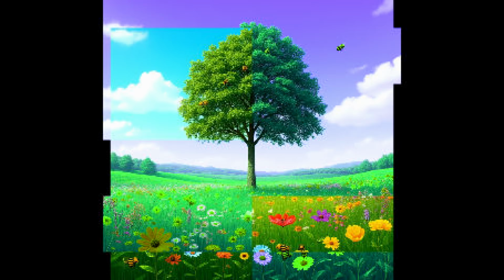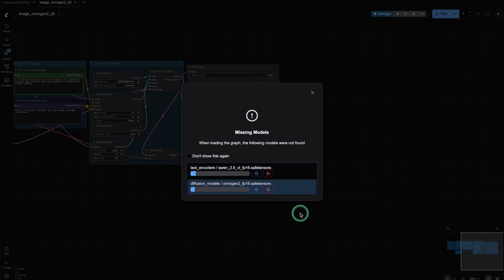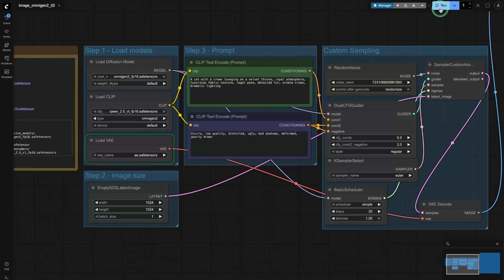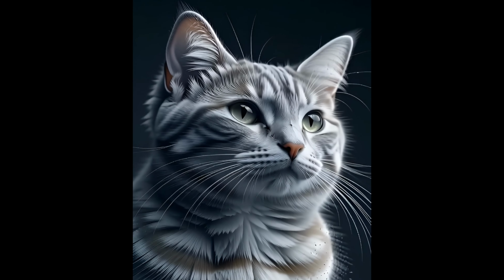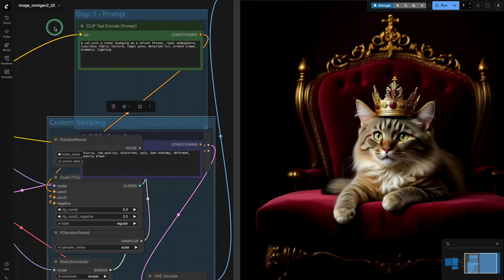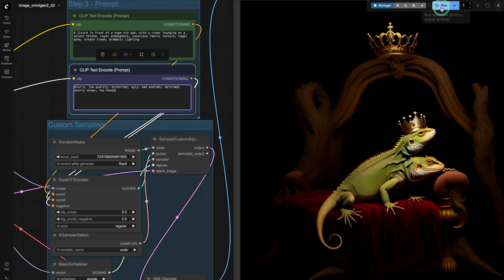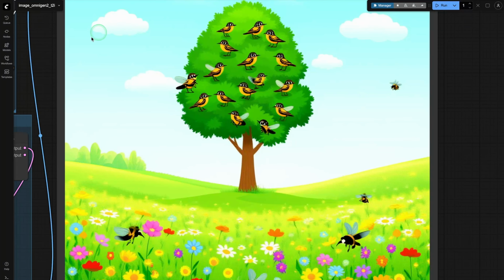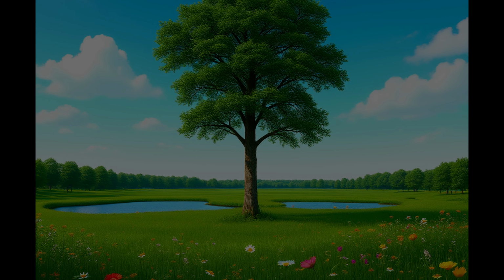Make Unlimited Free-to-Use AI Images Locally - No Cloud Subscriptions Needed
Want to create stunning AI-generated images without relying on cloud services or subscriptions? In this video, I’ll show you how to run AI image generation directly on your own computer using ComfyUI, a very powerful, open-source tool.

You’ll learn how to:

- Install ComfyUI
- Load templates and workflows
- Use OmniGen2 to generate images from text prompts
- Regenerate same image later
- Tune text prompt and learn how that affects the output
- Use negative conditioning text prompt
- Generate images in batches

By the end, you’ll be able to generate your own AI images entirely offline and experiment with all kinds of prompts: from cats to colorful meadows.

💡 Why Local AI?

Running AI on your own computer gives you:

- Full privacy (no data leaves your device)
- Controlled speed (depends only on your hardware)
- Controlled licenses of the outputs (based on model)
- Full customization of the model that generates the image
- Offline access (AI even without internet)

⏱️ Chapters

00:00 - Cold Open / Intro
00:12 - Introduction to ComfyUI and installation
00:41 - Using Templates
01:14 - Introduction to Text-to-Image generators
01:50 - How to regenerate same image later and what is a noise seed
02:35 - How tiny changes in the prompt affect the output image; the use of negative conditions
03:52 - Batch generation of multiple images
04:50 - Outro

💬 Stay curious

Let’s keep exploring together.